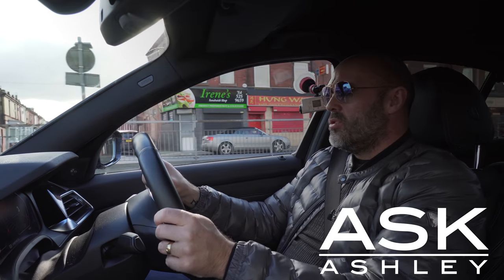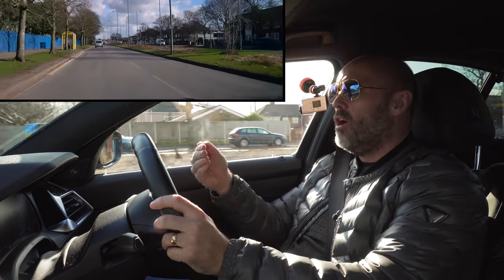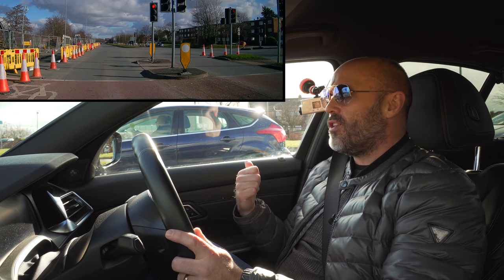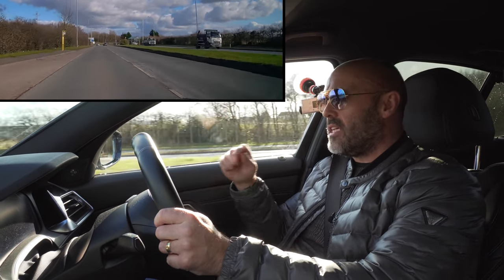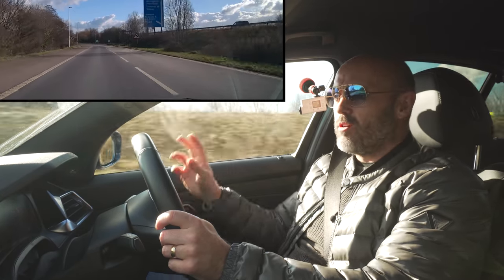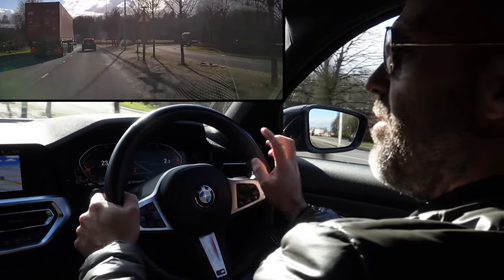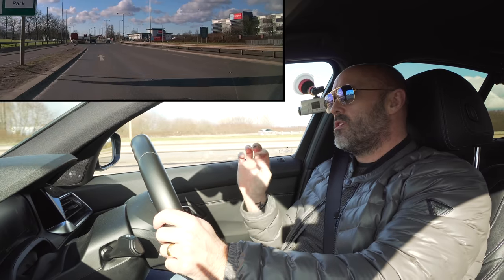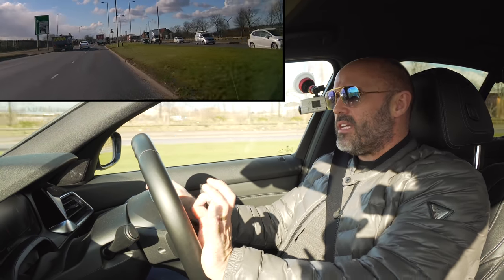Ask Ashley | Judging How To Emerge From A Slip Road Safely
Judging went to emerge or not from a slip road can be tricky. In this video I break it down into three manageable skills. If you have any questions that you would like me to answer in further uploads please post them in the comments.